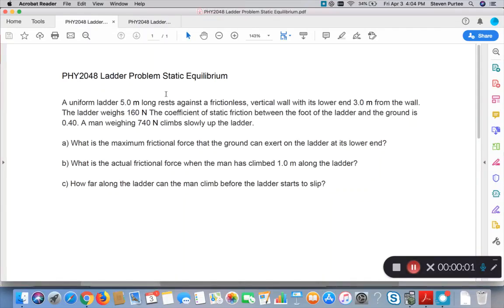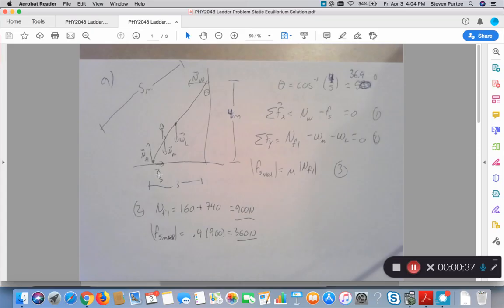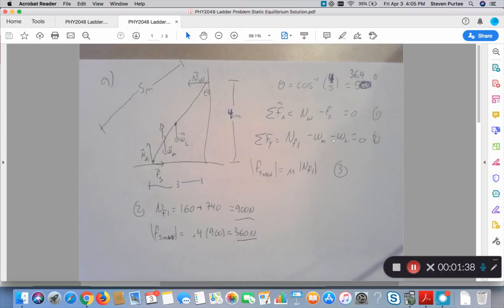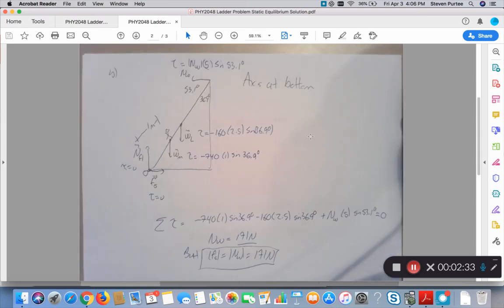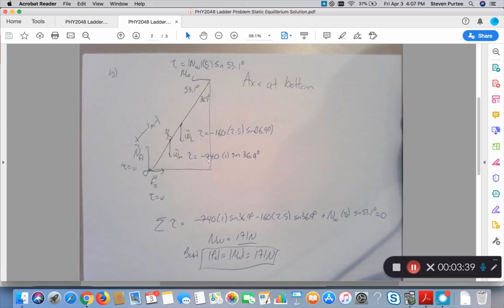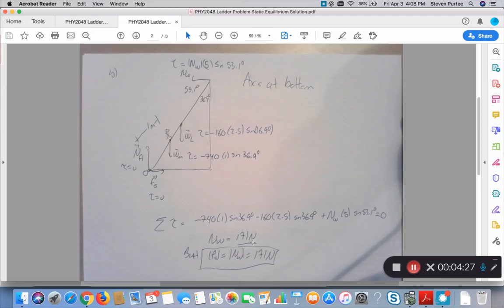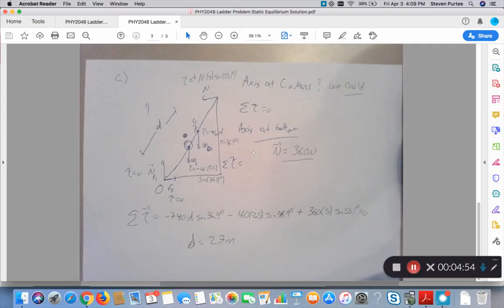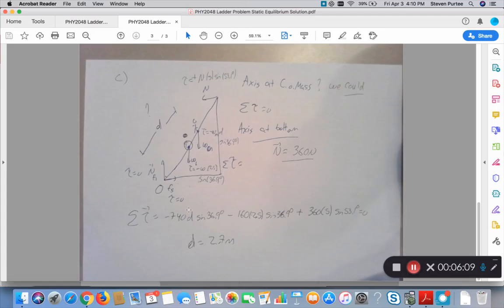Ladder Problem Static Equilibrium